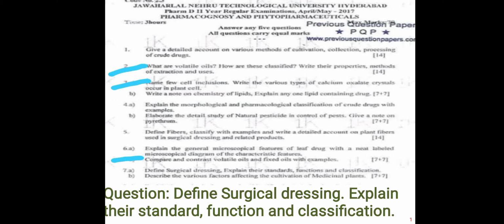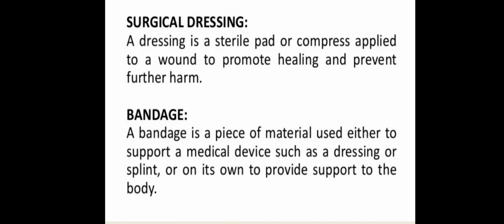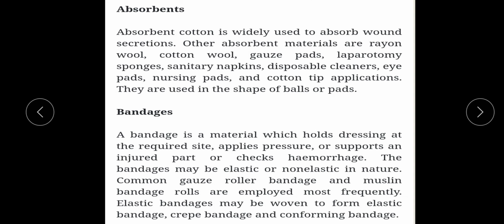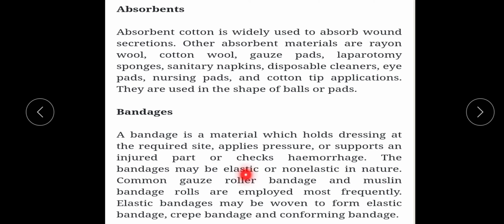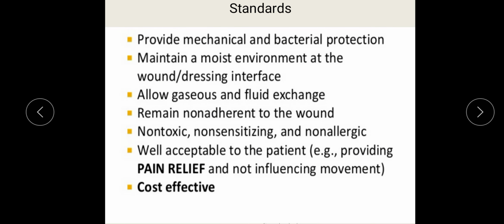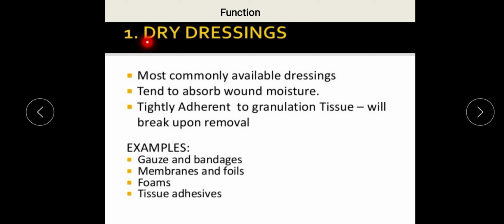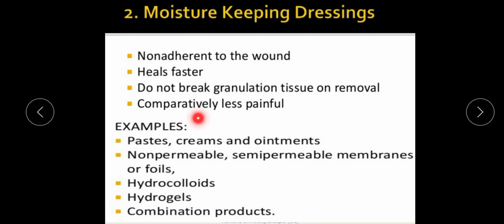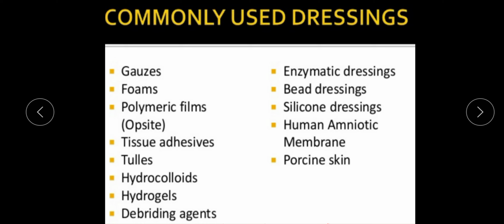Surgical Dressing| Definition Standard Function Classification| JNTUH asked questions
Question: Define surgical dressing. Explain their standard, function and classification.
surgical dressing: A material used to protect a wound and to heal is called surgical dressing. they serve many function to injured site. In this video the things has been compiled as per the above JNTUH asked question.